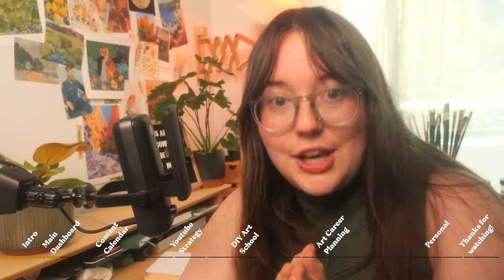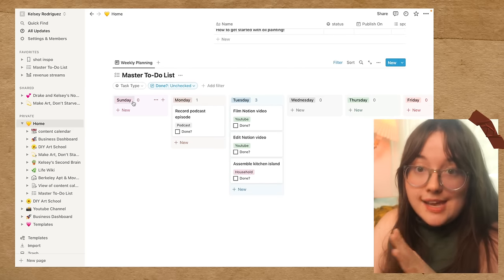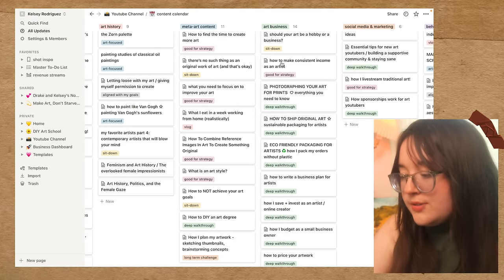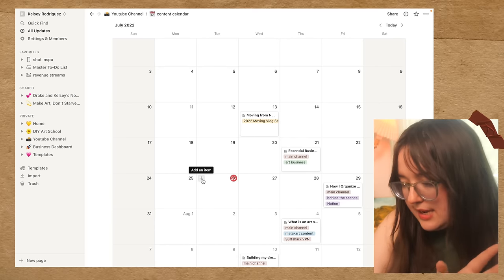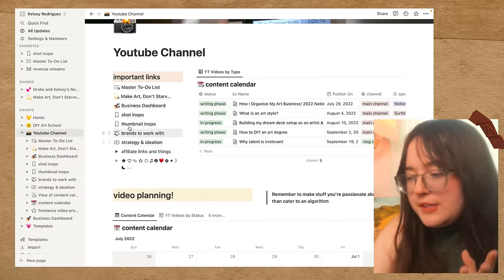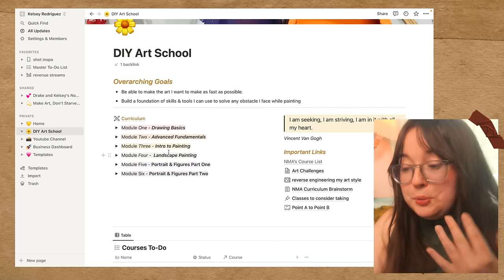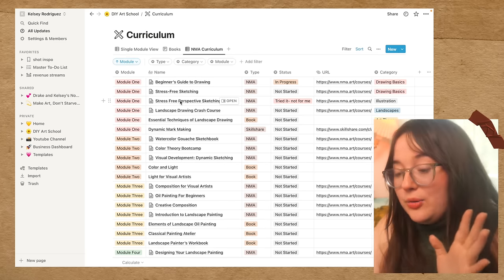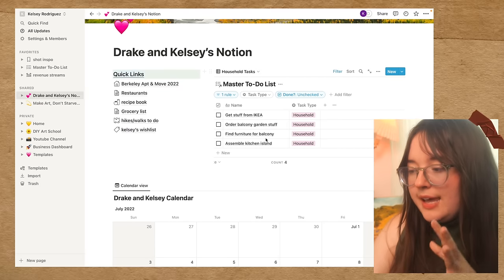How I use NOTION to run my ART BUSINESS!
I've used Notion for the past two years to organize my entire life as an artist, youtuber/content creator, small art business owner, and human. It's an insanely powerful all-in-one productivity tool that can change your life.

In this video I show you my notion setup as an artist and give you a detailed tour of my current Notion workspace as it stands in 2022! I've got my art career plans, my Youtube content calendar, and plans for my online shop launch, all organized in Notion!

And check out @Thomas Frank for great Notion tutorials and tips! I watched a lot of his videos while creating my workspace!

☆ RESOURCES ☆

♥ CHAPTERS ♥

00:00 Intro
0:45 My Main Notion Dashboard
04:40 Social Media Content Calendar
09:30 Shot and thumbnail inspo
11:40 Youtube strategy
12:40 DIY art school
15:00 Small Business Dashboard & Art Career Planning
17:40 Personal page

○ Main Camera - Lumix GH6
○ Vlogging camera - Canon M50

☆ MUSIC ☆